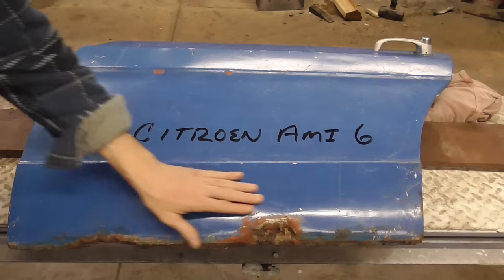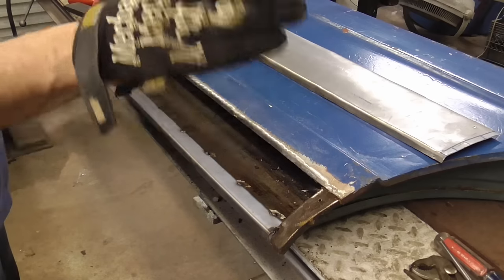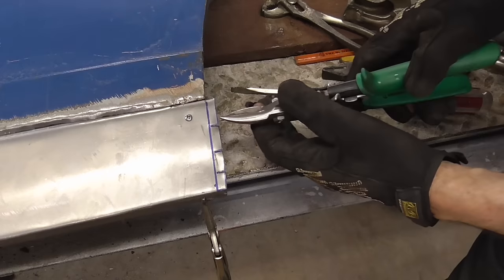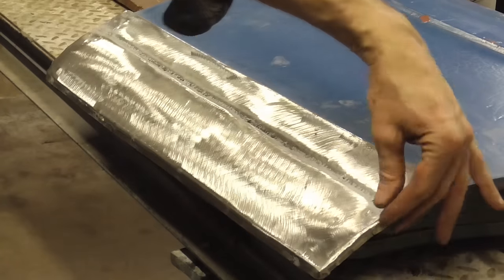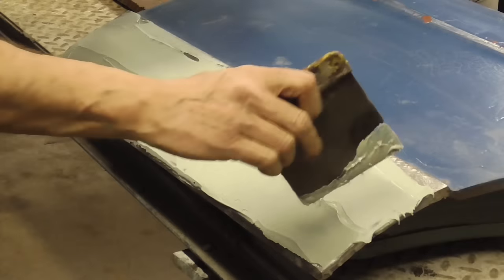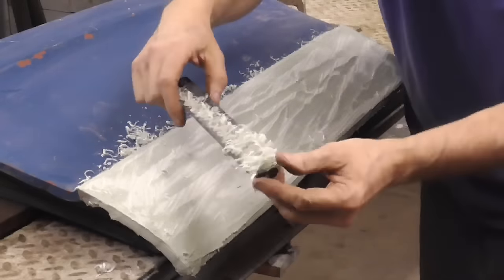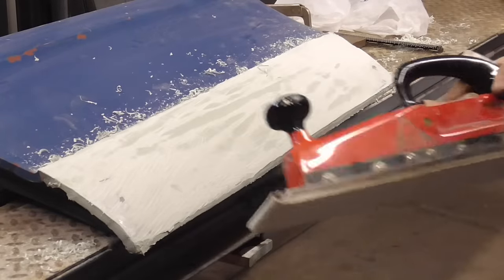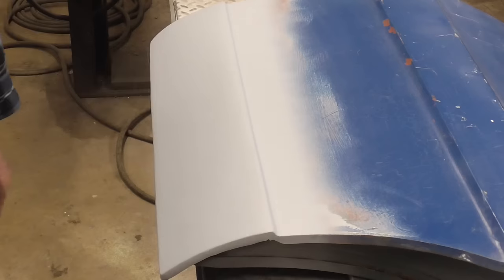Butt Welding Automotive Patch Panels - Start to Finish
This video demonstrates how to butt weld automotive rust repair patch panels from start to finish.